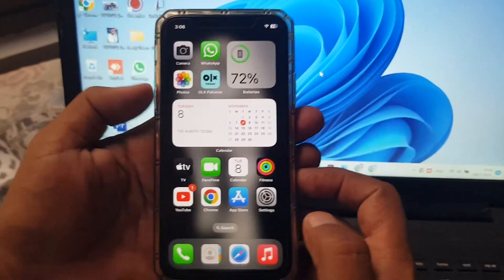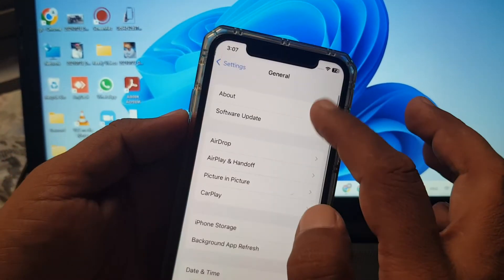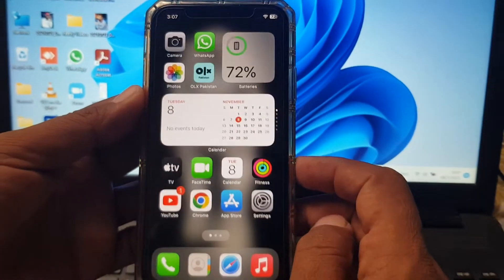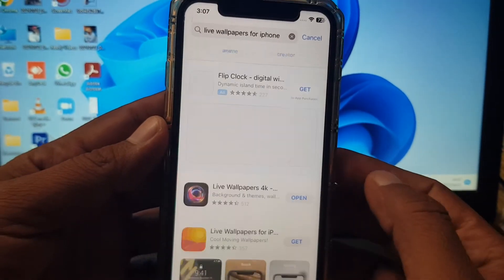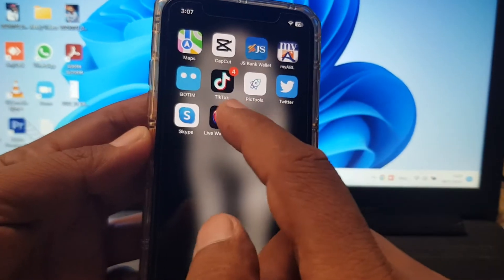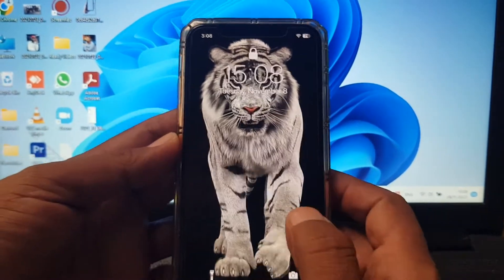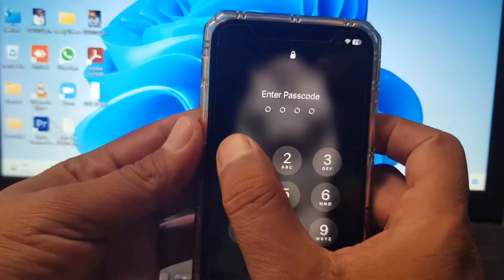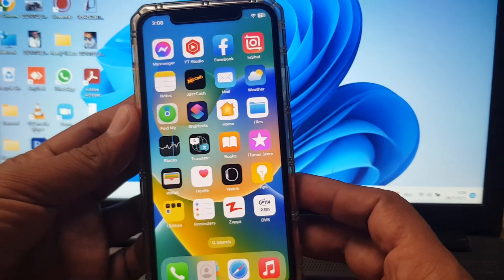How to Download live Wallpaper on iPhone | iOS 16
how to download live wallpaper for iphone from tiktok
how to download live wallpaper for iphone 13
how to download live wallpaper for iphone 11
how to download live wallpaper for iphone from pinterest
how to download iphone x live wallpaper for android
how to download iphone 6s live wallpaper
how to download iphone xs live wallpaper
how to download iphone 14 live wallpaper